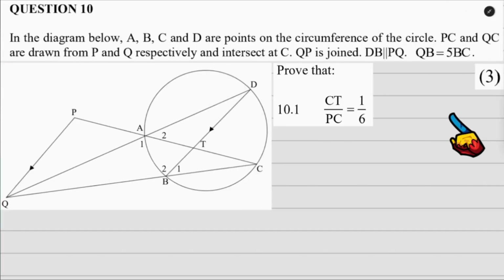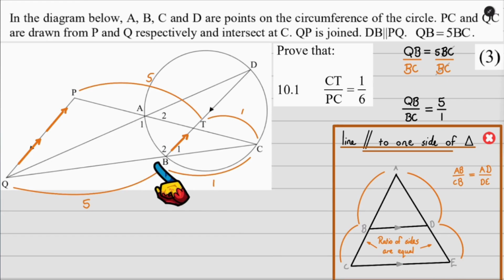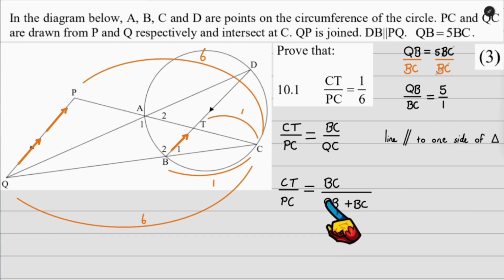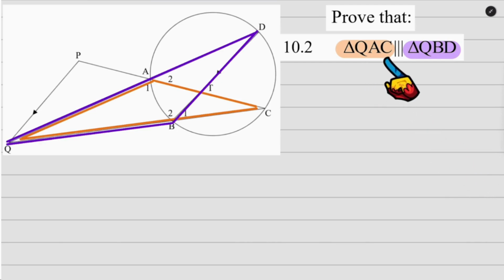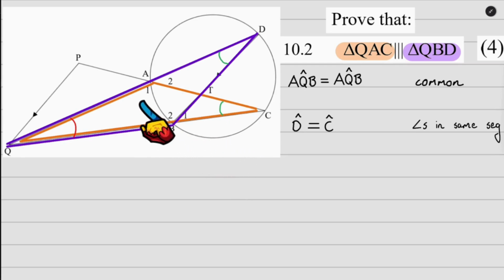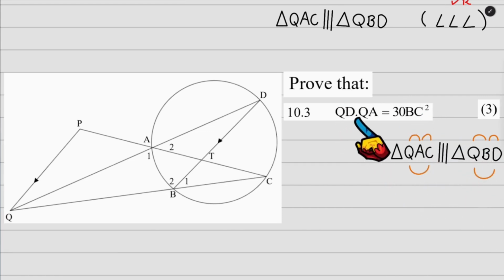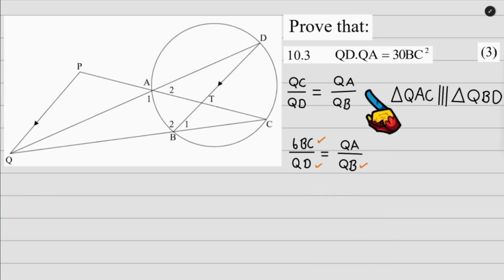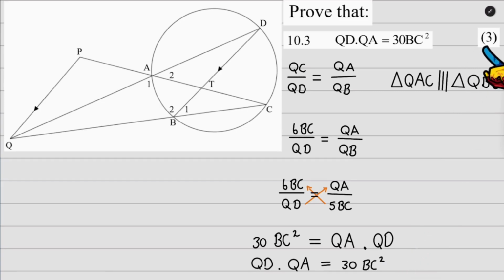Grade 12 Euclidean Geometry | Similar Triangles | Past Paper | Gauteng June 2024 P2 | Solution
Grade 12 Euclidean Geometry  |  Similar Triangles  |  Ratios  |  Past Paper  |  Gauteng June 2024 P2  |  Solution  |  South Africa